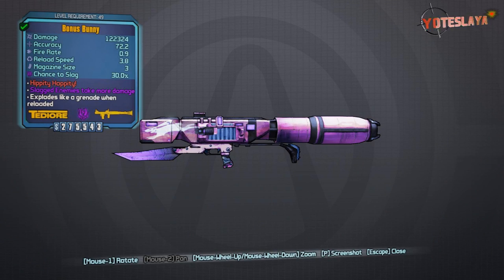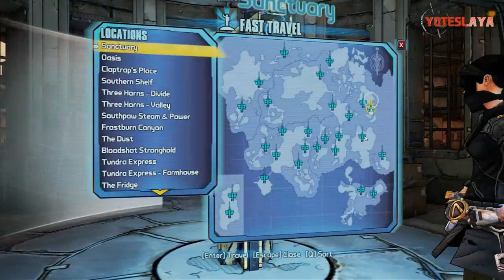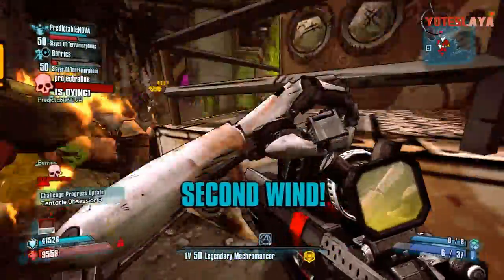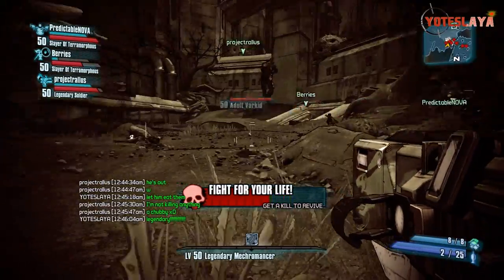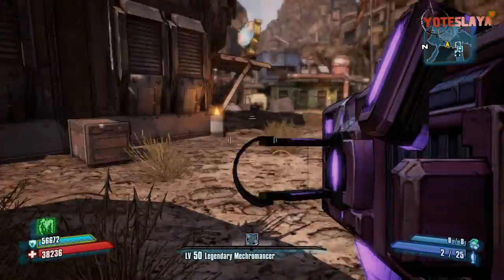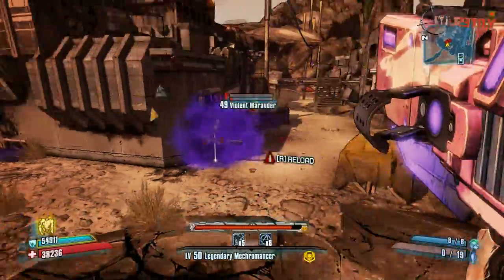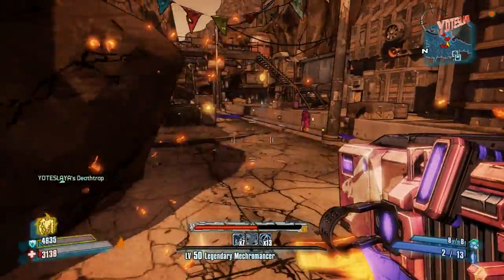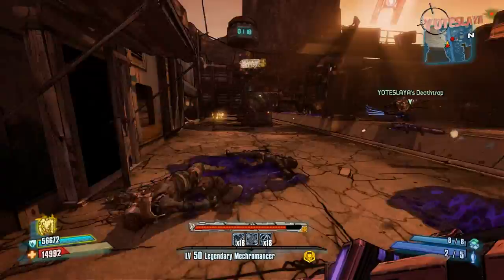BORDERLANDS 2 | *Bunny* Legendary Weapons Guide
Hippity Hoppity!!!

In this series I will be showing you How to Find all legendary weapons in Borderlands 2! I will show you each location on the map and the best way to find them. If this gets enough support through likes I can increase the number of uploads from Mon, Wed, and Fri. To daily. There are some really beast weapons out there and I hope I help you find them.

Id like to see this series get to 1000 likes each episode ;) It takes alot of time to find these bad boys!